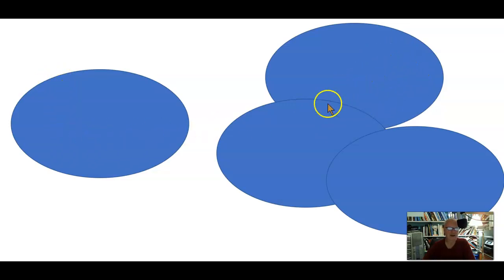interior and exterior gateway protocols